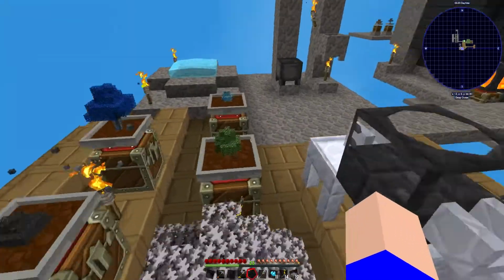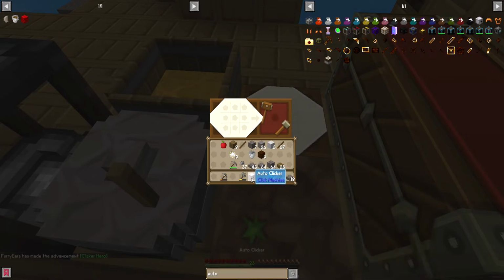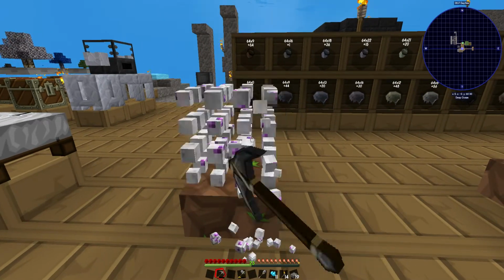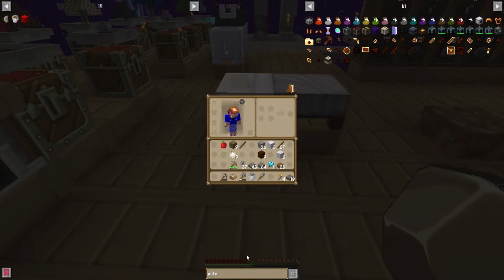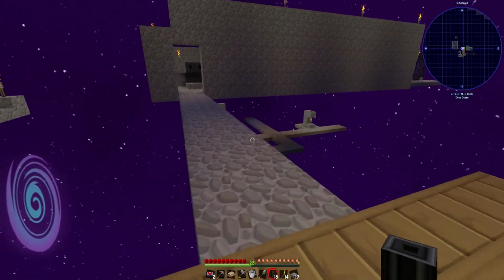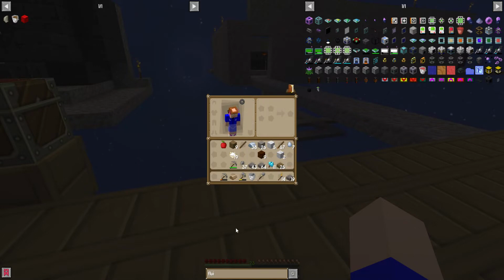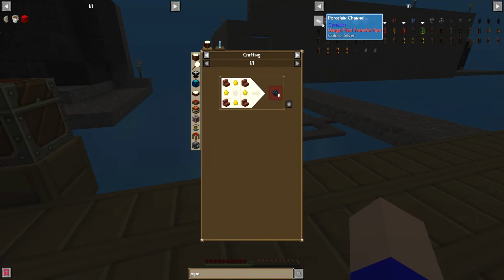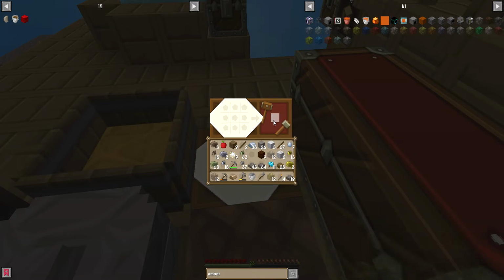Minecraft - Sky Factory 4 - Part 19 - Slow, Slow, Click, Click, Slow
From tree we build great things.

Get the mod pack from the curse forge launcher.